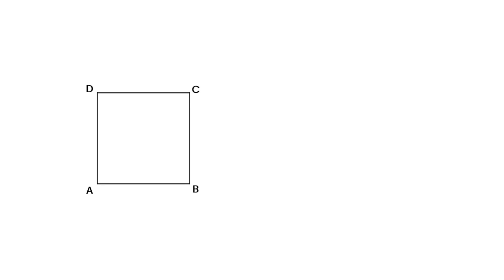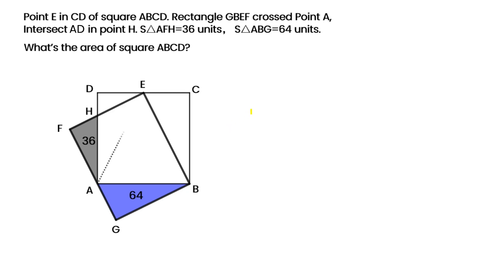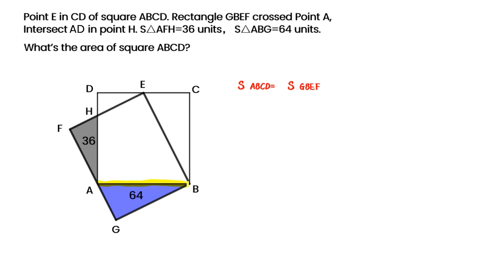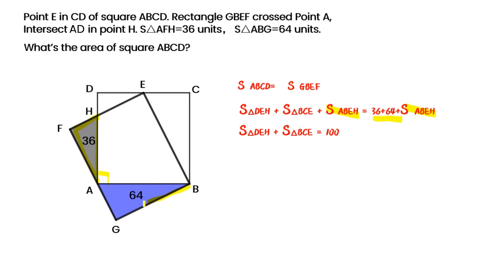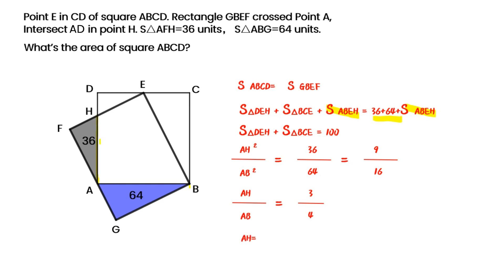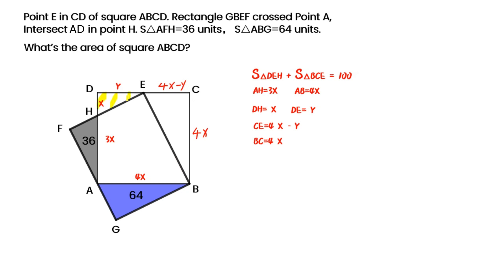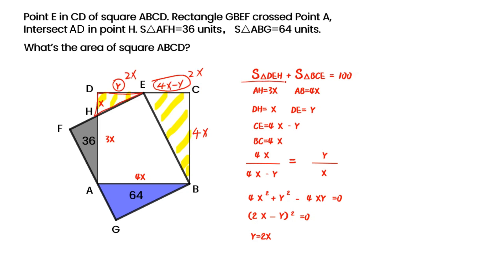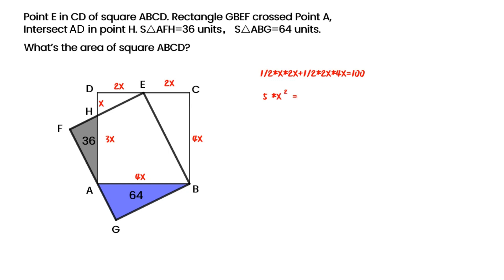How to find Area of Square in this diagram? | Funny geometry problem.